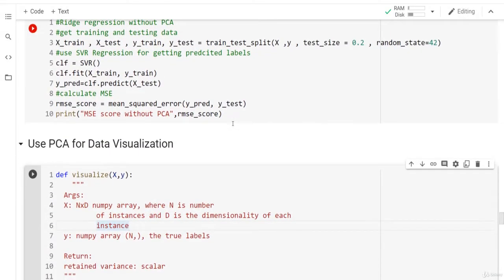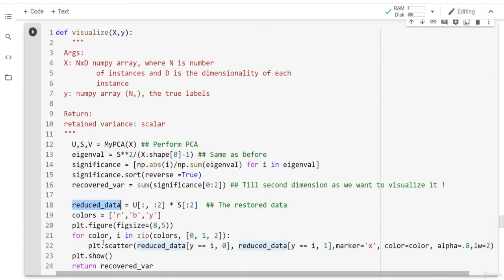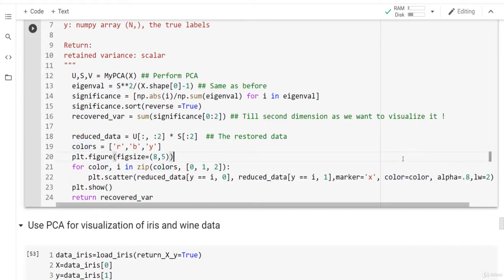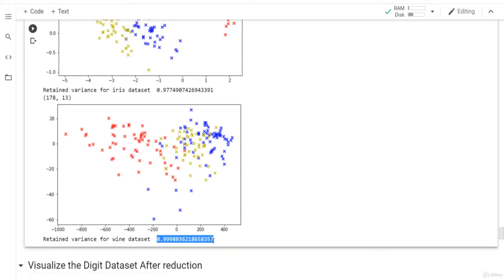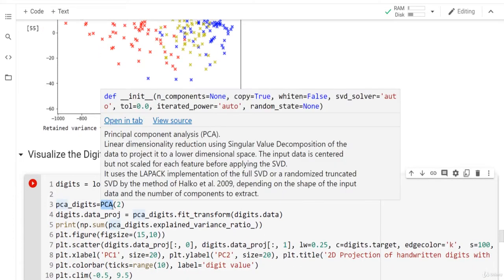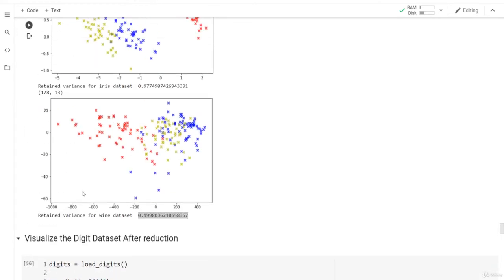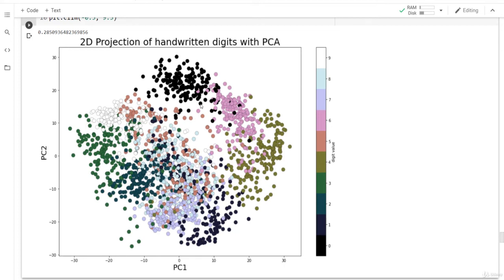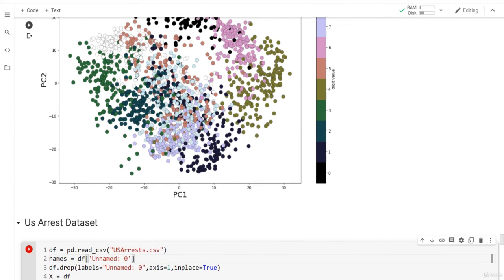132. PCA - Visualization